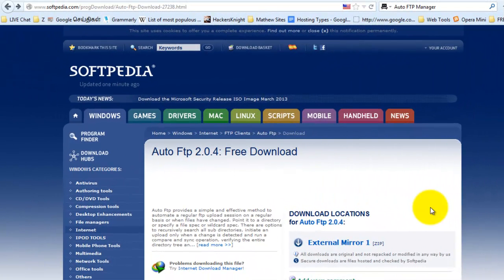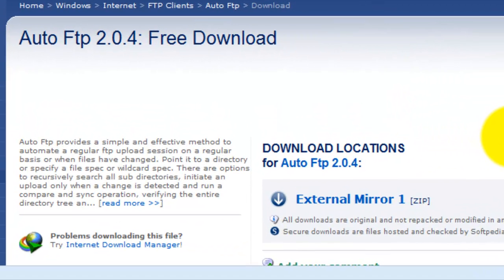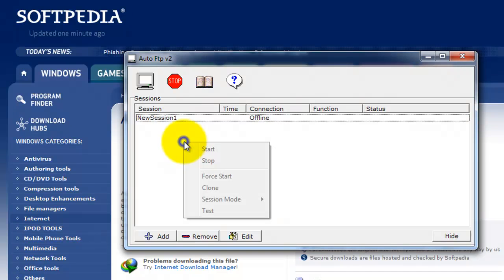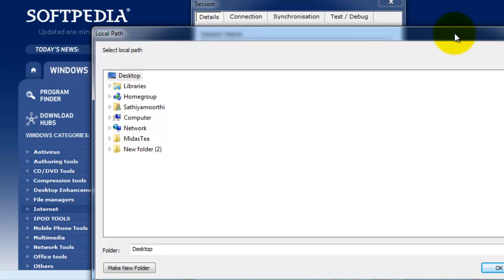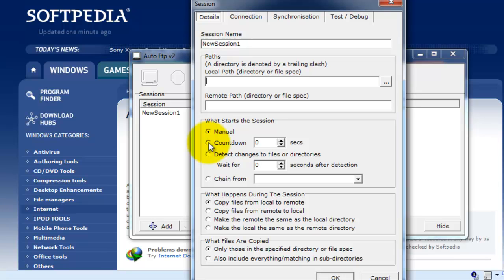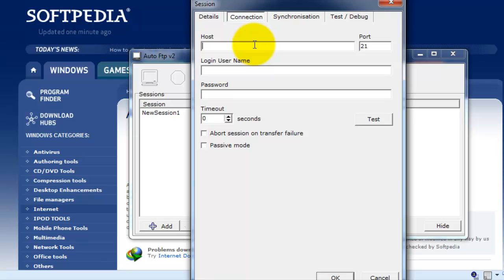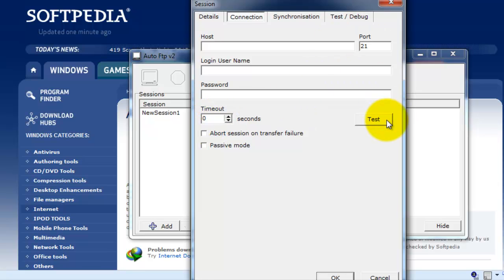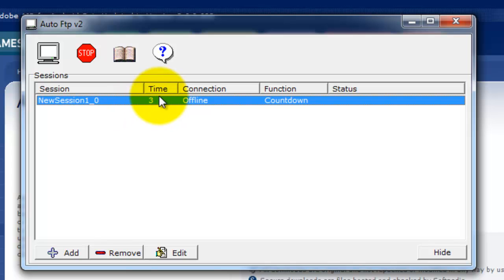Auto Synchronize FTP Application - Simple and Best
Hello Friends,

Today i found a best application for Synchronize the files from your computer to remote FTP folder. You can set the time period to upload files automatically every 5 seconds, 10 seconds or above. That's a simple portable FTP software with 356kp of size. I got this software from Softpedia. Auto Ftp V2 the name of this software.